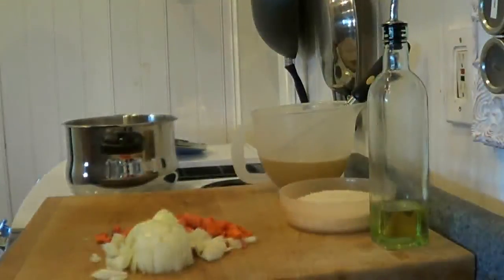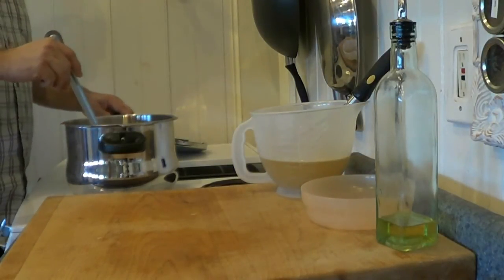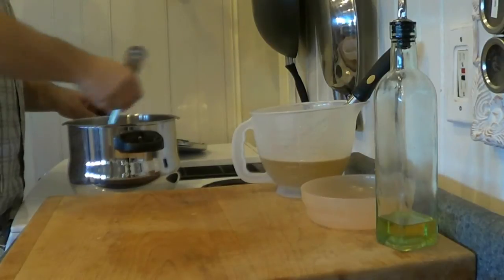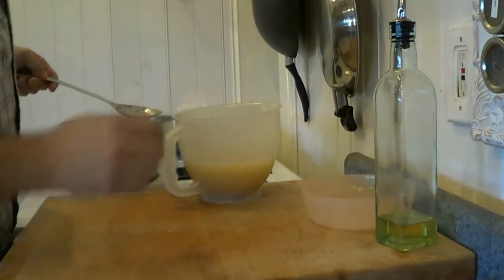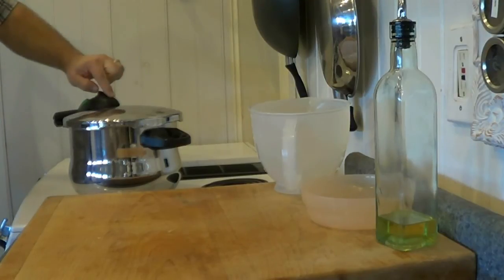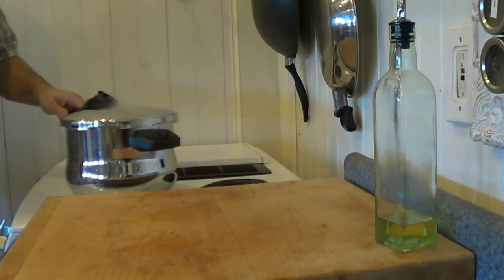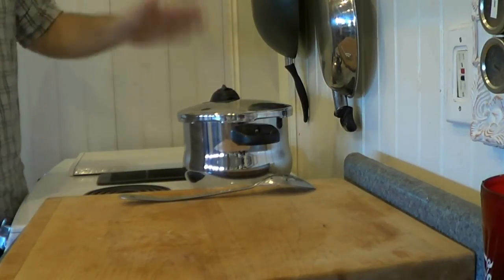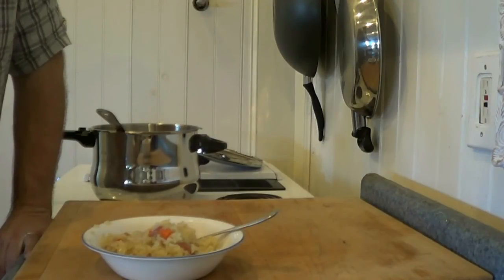Pressure Cooker Rice Pilaf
An easy Pressure Cooker Rice Pilaf recipe